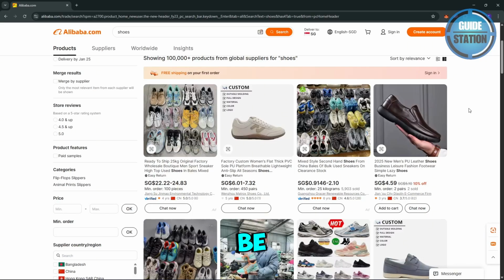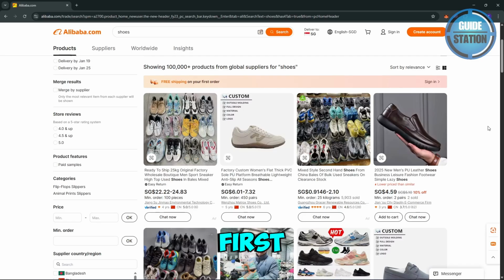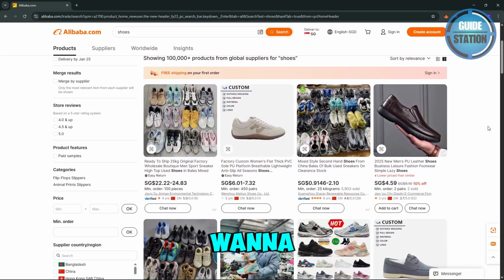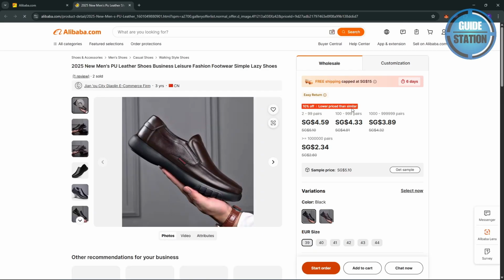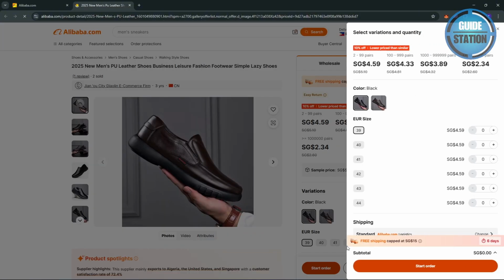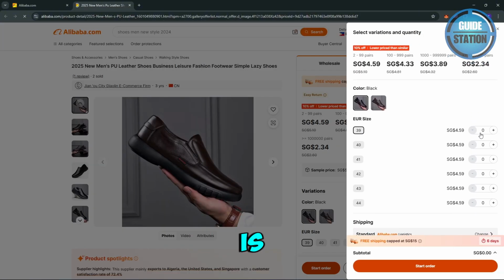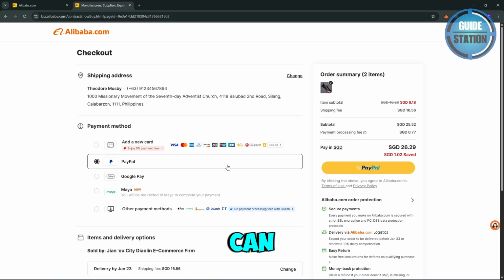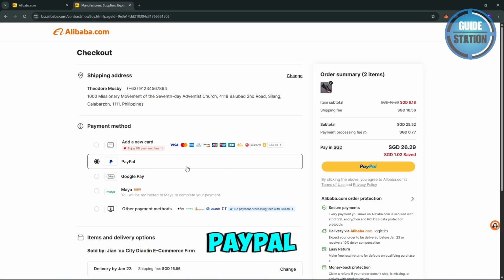How To Pay On Alibaba With PayPal (Full guide)